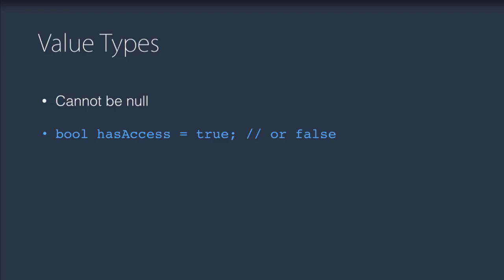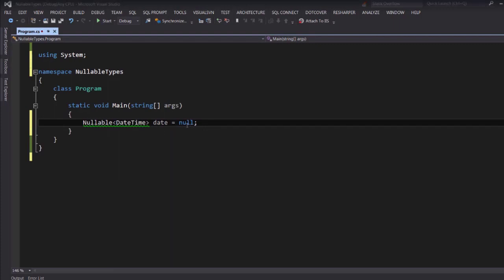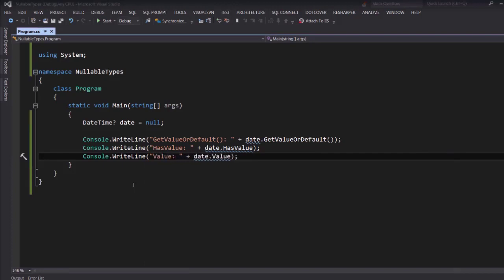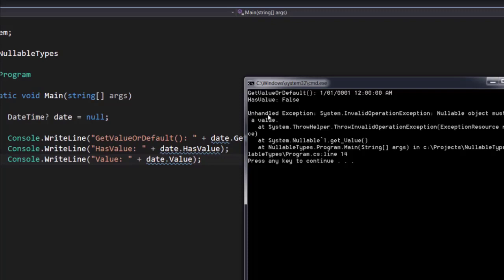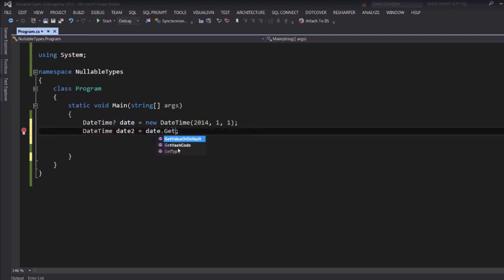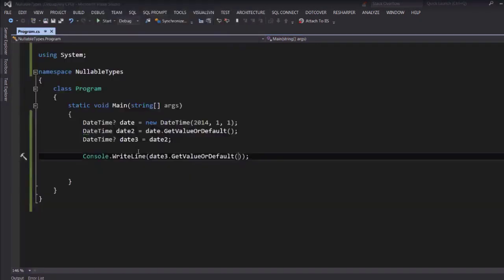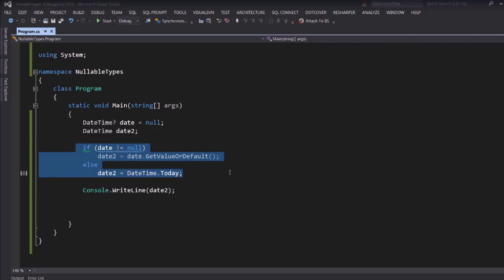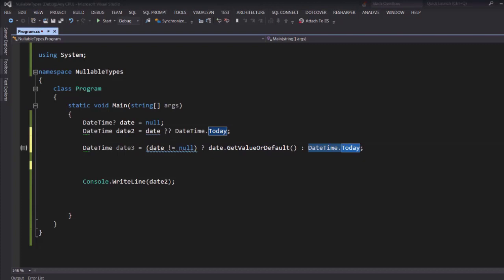Learn C# | nullable type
Free marketing courses online.
Learn marketing online  analytics, digital marketing, marketing strategy and more with courses other
Find exactly what you want to learn from how-to videos about Online Marketing, taught by industry expert.